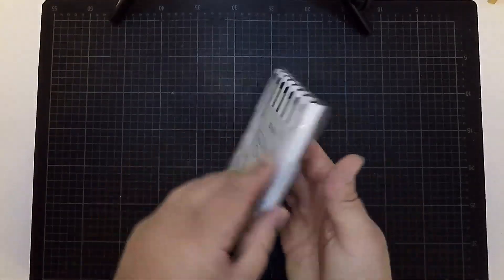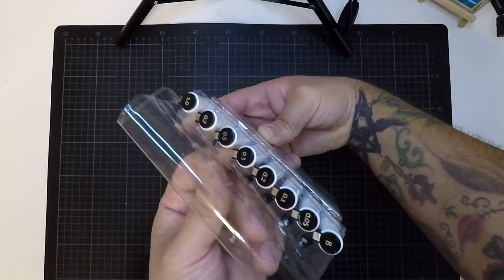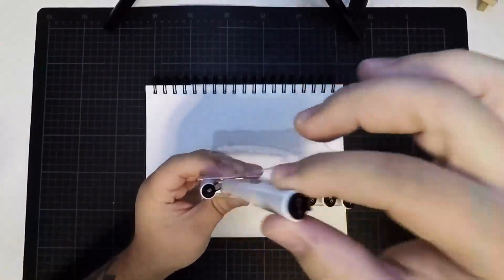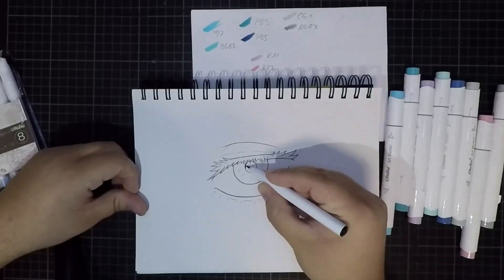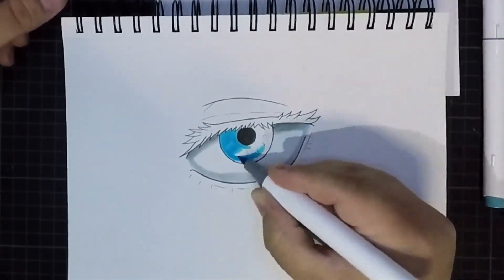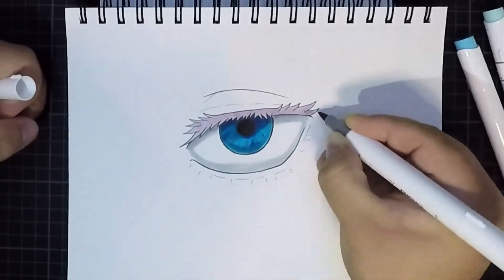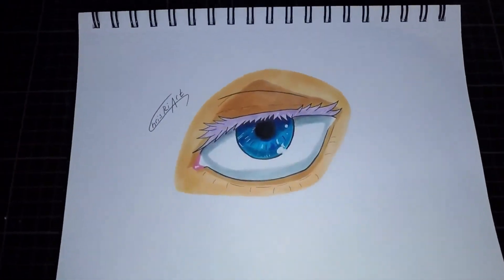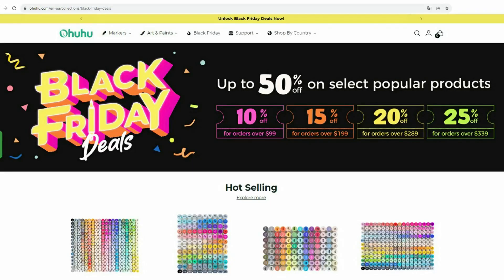Drawing Anime Art with Ohuhu Markers | Gojo Satoru Eyes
Ohuhu Shop down below ♥-  BLACK FRIDAY DEALS %

I Got Amazing Art supplies by Ohuhu Check them out !
- Chris
Bild selbst erstellt  / picture drawing created by myself
(Chris Ri Art)
(Creator free music) / I have no rights on the background music!
i have no rights on : Gojo Satoru (Jujutsu kaisen) Just for entertaining.

1.

Thank you :) Danke